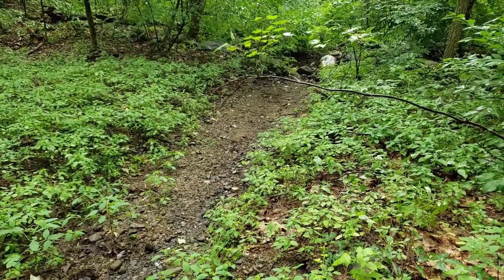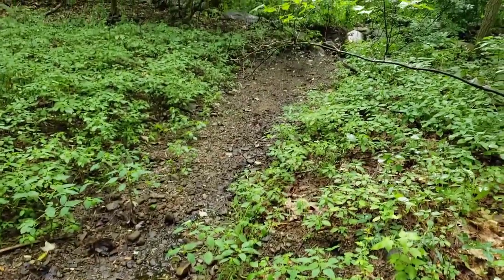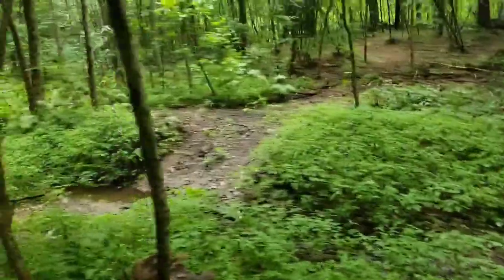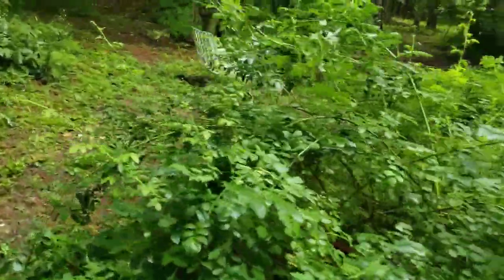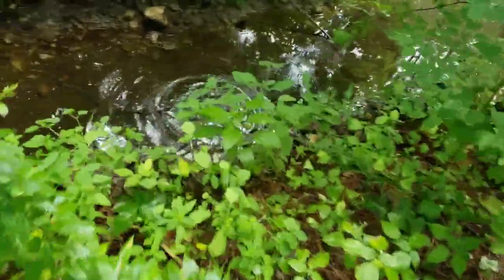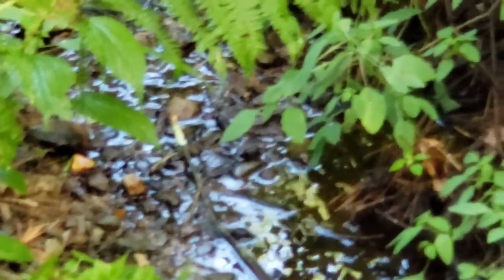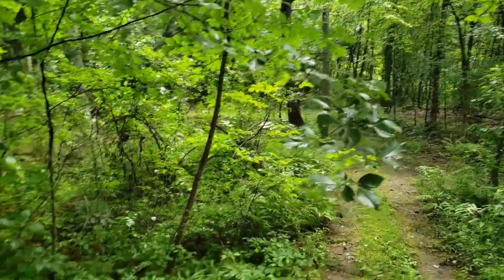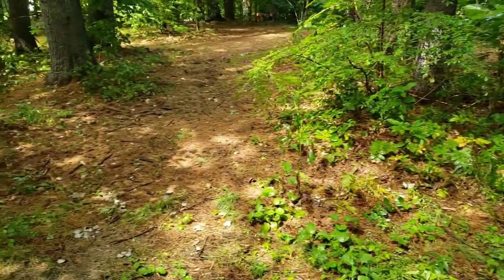Rain and the dry stream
After a quick and intense rain shower I take a walk into the Woods and look at our stream and the frogs. The stream was dried, but a trickle was flowing from upstream.